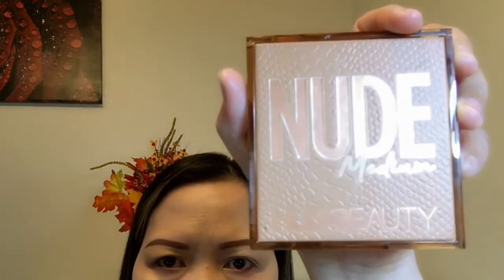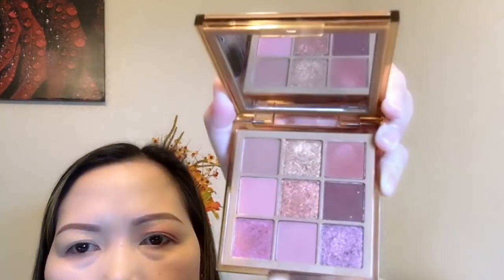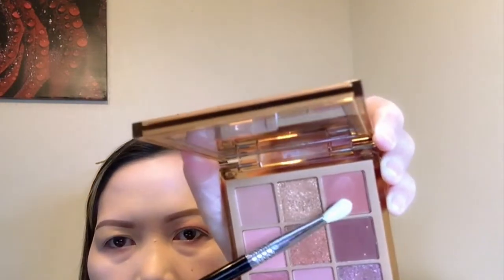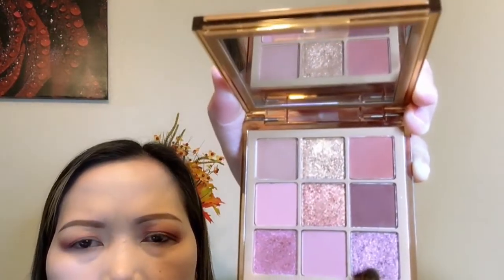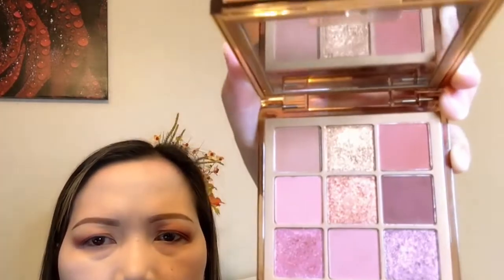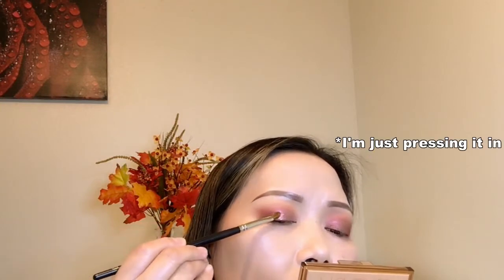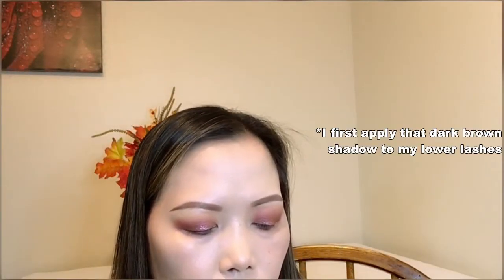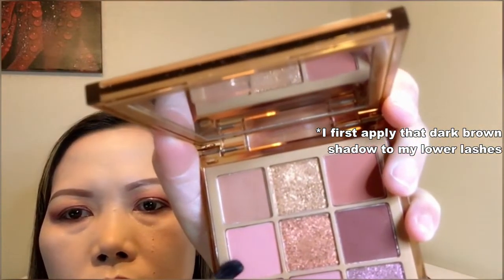Easy Fall Makeup Tutorial | Warm Rose Champagne Fall Makeup | Huda Beauty Medium Obsessions Palette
Hi Loves, Lets get back to Makeup Tutorial. So in today's eye makeup tutorial I will show you how I created this Warm Rose Champagne Eyelook using the Huda Beauty Medium Obsessions Palette. This makeup is classy and very soft glam that you can wear daytime or night so perfect for Fall season.
Hope you enjoy as you watch the video and find it helpful if you do give it a thumbs up and Please consider subscribing if you're new here that truly means a lot to me and hit the bell so you will be notified if I have a new upload. STAY WELL AND SAFE EVERYONE. GOD BLESS.
Product Used:
Huda Beauty Nude Medium Obsessions Palette
Stila Glow and Glitters Liquid Eyeshadow in Tulip Twinkle(optional)
Fenty Beauty Pro Filt'r Foundation in 230
Fenty Beauty Pro Filt'r Primer in Soft Silk
Tarte Shape Tape Concealer(light-Med Sand)
IL Mikiage Translucent Loose Powder
Urban Decay Double Down Brown in Brown Sugar(Used to my Brow)
Elf Highlighter
Hoola Benefit Bronzer
Chanel Powder blush in 55 In-love
Sephora Eyeliner in Deep Brown
Marc Jacobs Eyeliner in Black
Marc Jacobs Mascara in Black
Urban Decay All Nighter Setting Spray
House of lashes in Noir Fairy Lite

Brushes Used:
Sigma E35
Sigma E25
Sigma E54
Sigma E46
Morphe M148(Inner corner)
Morphe M507(Lower lashes)